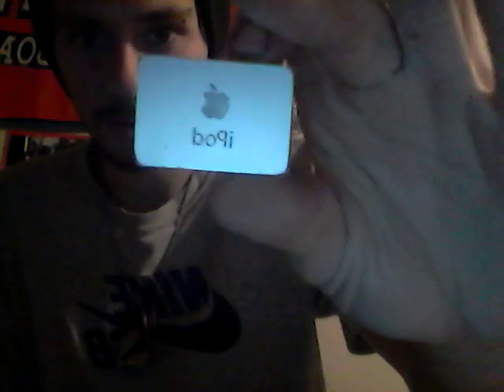old ipods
i got them for 12 $ i am so happy